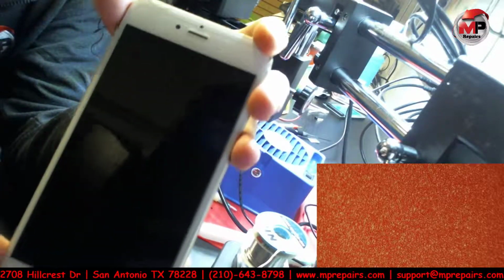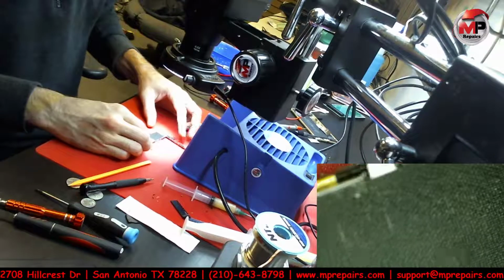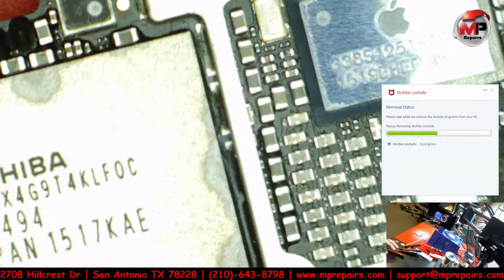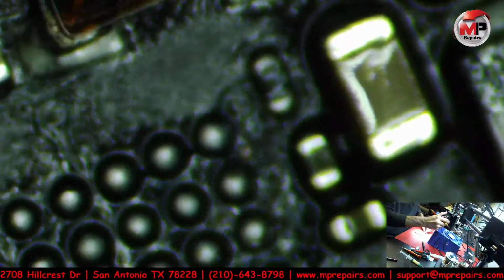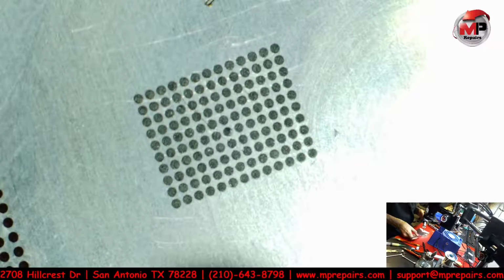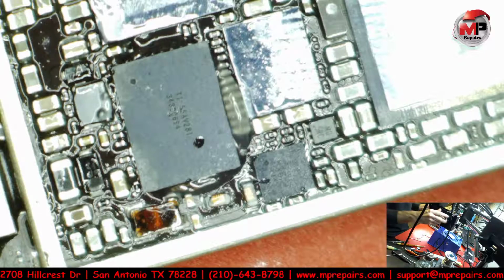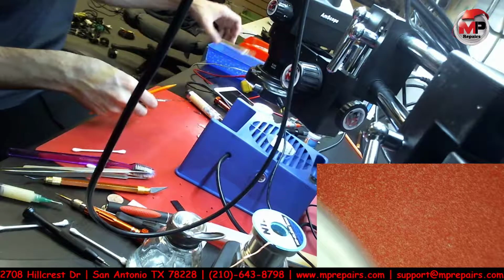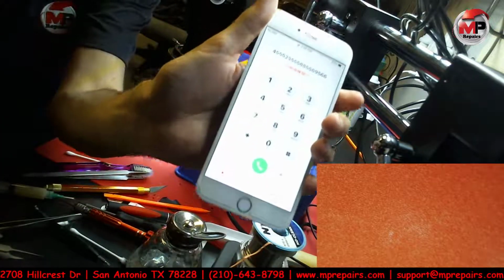iPhone 6 Plus Touch IC repair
Tried to do this quick recording on my laptop that was running on battery... lol